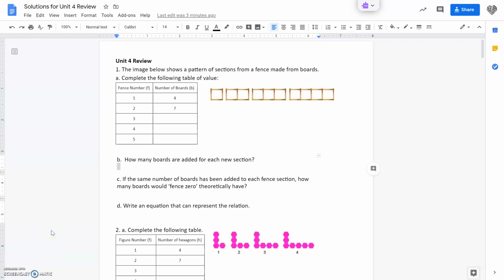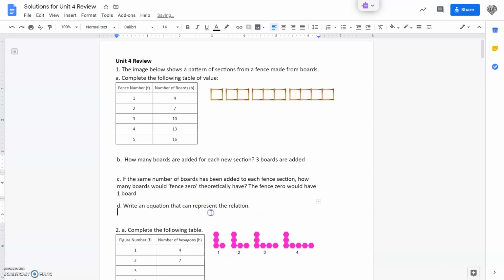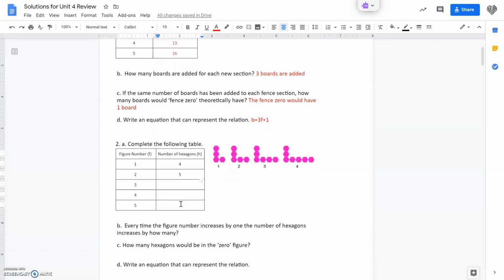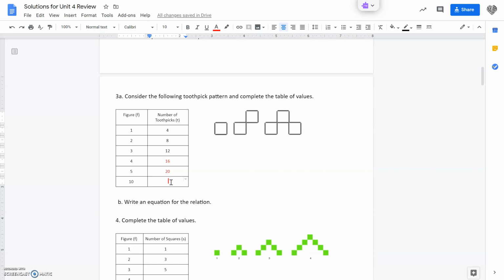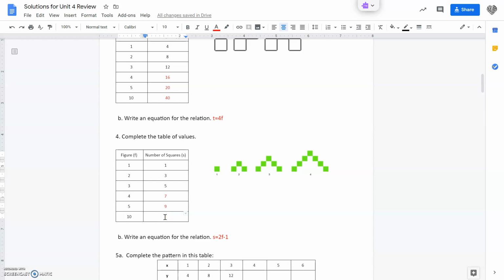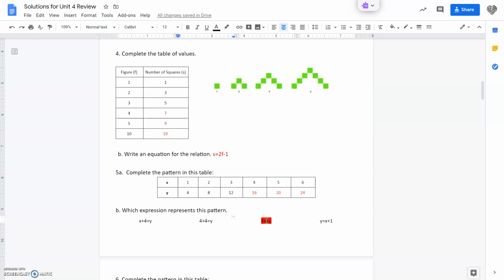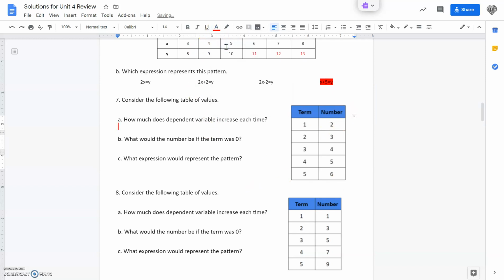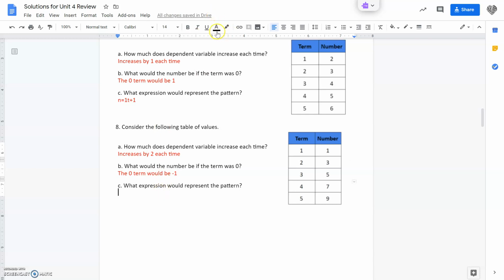Unit 4 Review Solutions Part 1